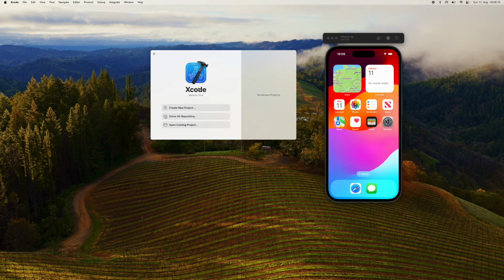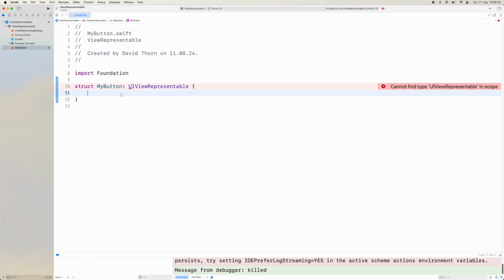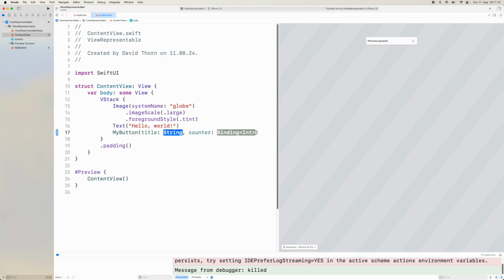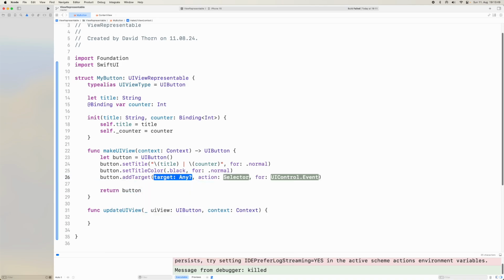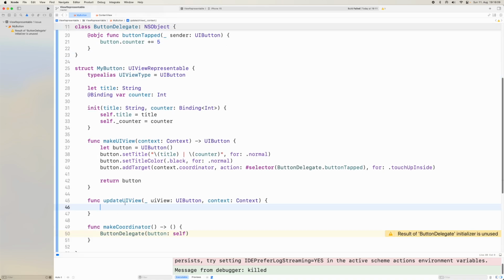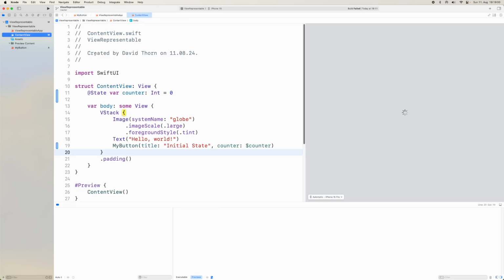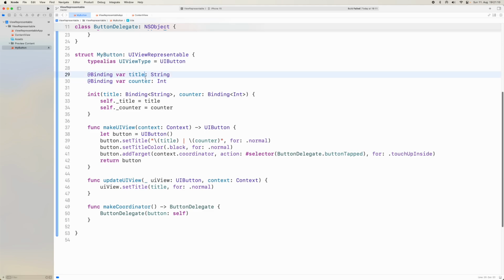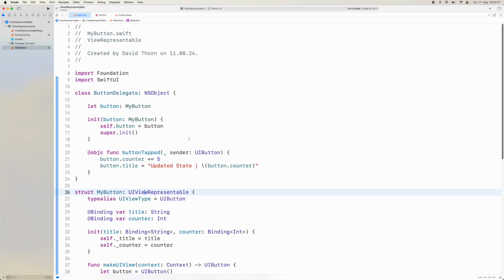#102 SwiftUI Bridging Between View & UIView Using UIViewRepresentable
In this video, you will explore the powerful capabilities of bridging between SwiftUI views and UIKit views using the `UIViewRepresentable` protocol. As an iOS developer, mastering this technique is essential for creating applications that leverage both SwiftUI's declarative syntax and the extensive UIKit components that you might need for more complex or legacy interfaces.

SwiftUI is Apple's modern framework for building user interfaces across all Apple platforms with a declarative approach. However, there are instances when you might need to integrate UIKit components into your SwiftUI-based application. This is where `UIViewRepresentable` comes into play. The `UIViewRepresentable` protocol acts as a bridge that allows you to embed UIKit views into SwiftUI, making it possible to use existing UIKit components within your SwiftUI layouts.

The video begins with an introduction to the `UIViewRepresentable` protocol, explaining its role in integrating UIKit views into SwiftUI. You'll learn about the essential methods that you need to implement when conforming to this protocol, including `makeUIView(context:)` and `updateUIView(_:context:)`. These methods are crucial for creating and updating the UIKit views within your SwiftUI views.

Next, the tutorial walks you through a step-by-step example where a UIKit component, such as a `UITextField` or `UIActivityIndicatorView`, is integrated into a SwiftUI view hierarchy. You will see how to create a custom SwiftUI view that wraps the UIKit component using `UIViewRepresentable`. The video covers the entire process, from setting up the necessary SwiftUI and UIKit imports to implementing the protocol methods that ensure the UIKit view functions properly within the SwiftUI environment.

You will also learn how to pass data between SwiftUI and the UIKit view, ensuring that both frameworks work seamlessly together. This includes how to bind data from your SwiftUI view to the UIKit component, enabling two-way communication. This is particularly important for creating interactive user interfaces where changes in the UIKit view need to be reflected in the SwiftUI view and vice versa.

Moreover, the video touches on advanced topics, such as handling UIKit view delegates in SwiftUI and managing the lifecycle of UIKit views embedded in SwiftUI. This ensures that your UIKit components behave correctly, especially when dealing with dynamic data or state changes in SwiftUI.

The tutorial also emphasizes best practices for using `UIViewRepresentable` in a production environment. This includes tips on how to keep your code clean, maintainable, and free from common issues like memory leaks or unexpected behaviour due to improper management of UIKit components within SwiftUI.

By the end of this video, you will have a solid understanding of how to bridge the gap between SwiftUI and UIKit using `UIViewRepresentable`. You will be equipped with the knowledge to incorporate UIKit views into your SwiftUI projects, allowing you to take full advantage of the extensive UI components provided by UIKit while enjoying the benefits of SwiftUI's declarative syntax. This skill is especially valuable when working on apps that need to support both new SwiftUI features and existing UIKit-based designs.

This video is ideal for iOS developers who are transitioning to SwiftUI but still need to maintain or integrate UIKit components within their applications. Whether you're a seasoned developer familiar with UIKit or a newcomer to SwiftUI, this tutorial will enhance your ability to create flexible and powerful user interfaces by combining the strengths of both frameworks.